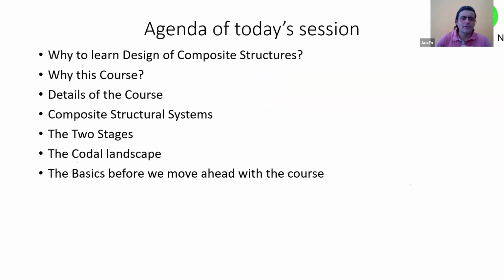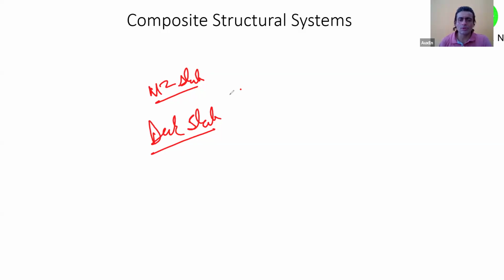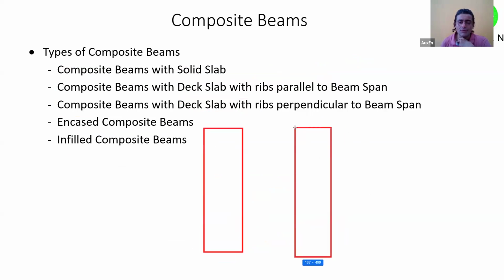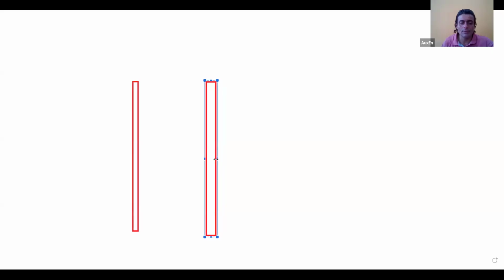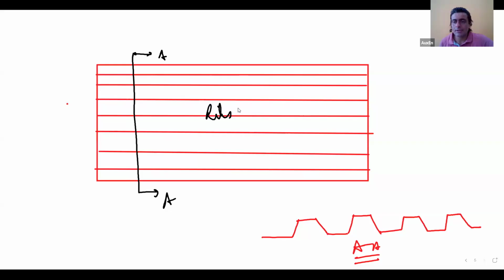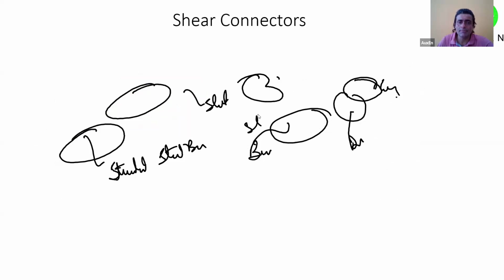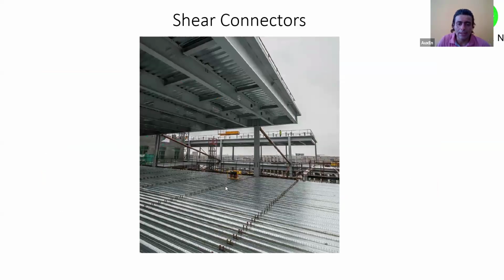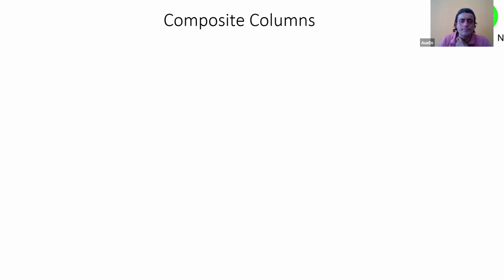Design and Detailing of Composite Structures (ETABS+Idea Statica+Manual)-Session-1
Design and Detailing of Composite Structures (ETABS+Idea Statica+Manual)

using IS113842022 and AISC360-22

Session-1